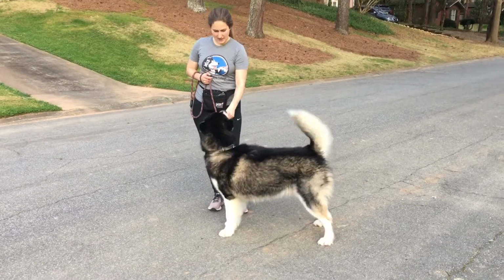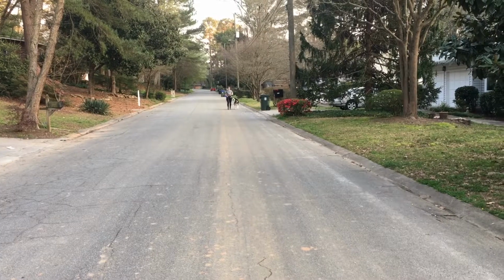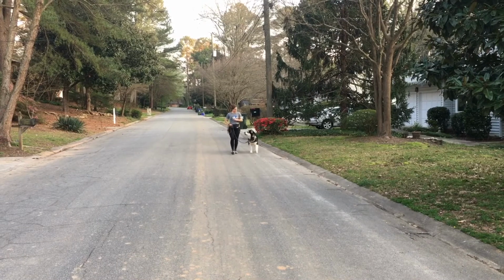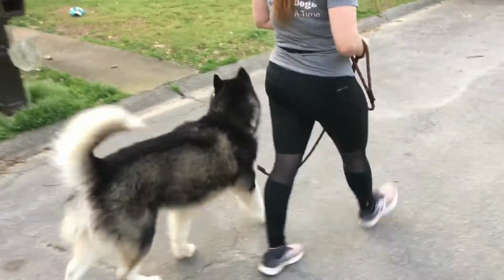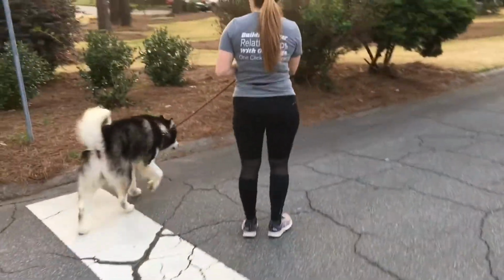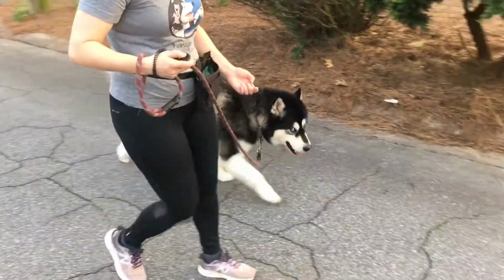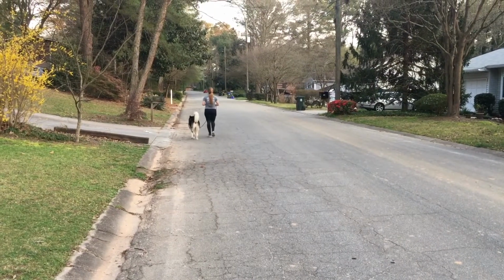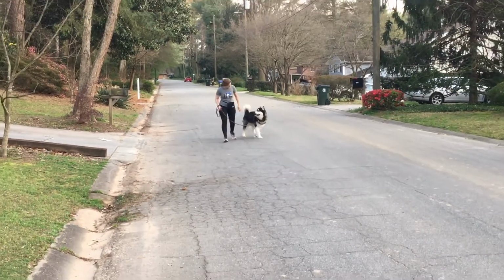Loose Leash Walking: Finishing Touches (3/3)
As our dogs begin to do well with leash manners we can taper off reinforcement and begin to use non-food reinforcers like sniffing as a way to reward our dog. We still want to make sure that we increase the rate of reinforcement (or how often we are clicking and treating) around distractions to continue to remind our dogs that attention to us is better. In low distraction areas, you can begin to increase the number of steps between each click and treat and reward the behavior with praise and "Go Sniff!".

🐾We also have a podcast episode on loose leash walking!